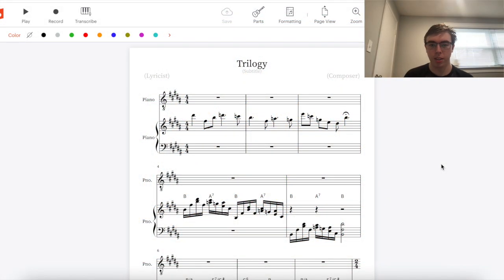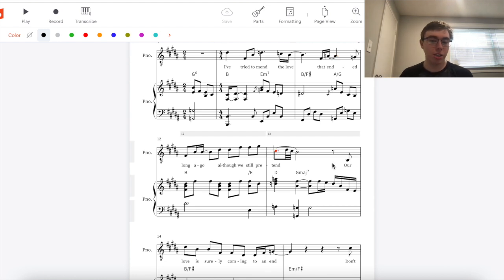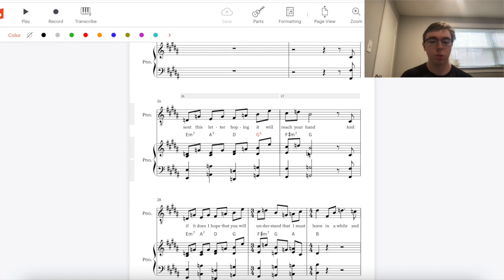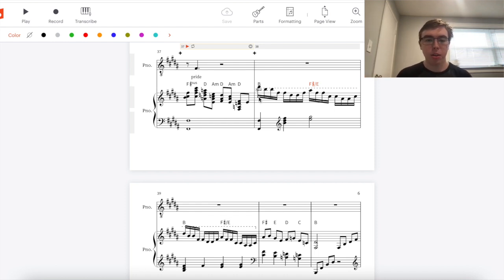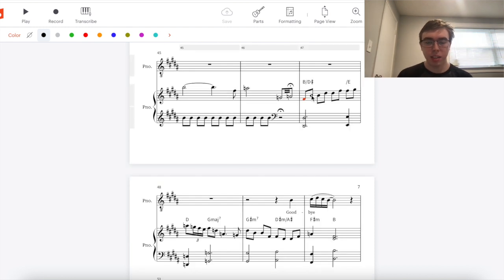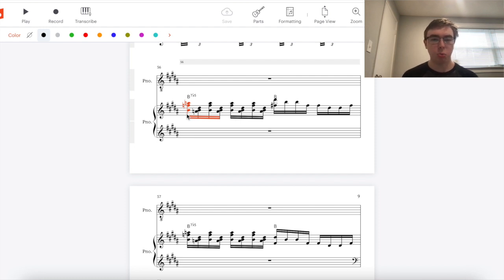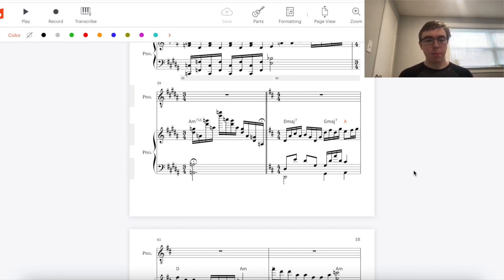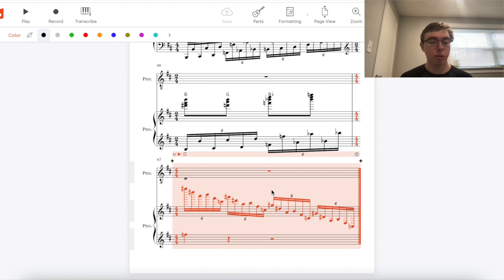"Trilogy" Pt. 1 - Emerson, Lake & Palmer: SONG ANALYSIS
Song analysis of "Trilogy" Pt. 1 by Emerson, Lake & Palmer